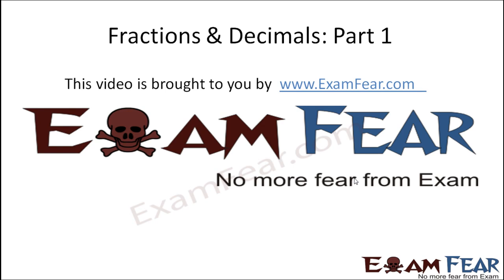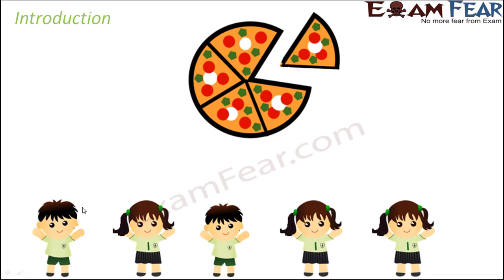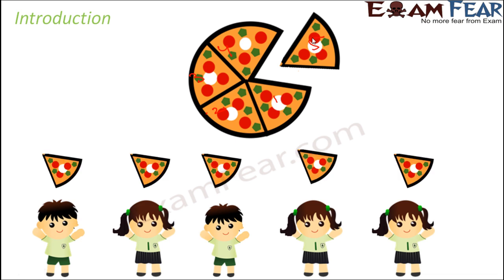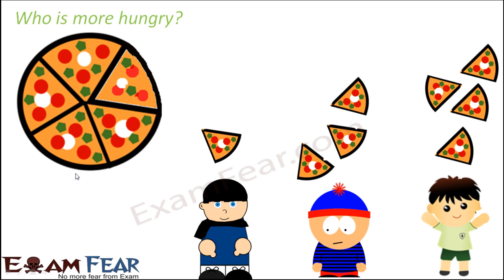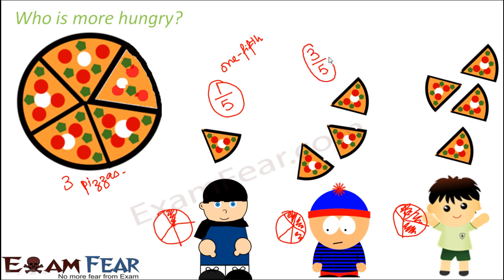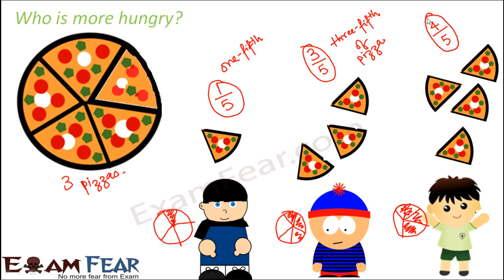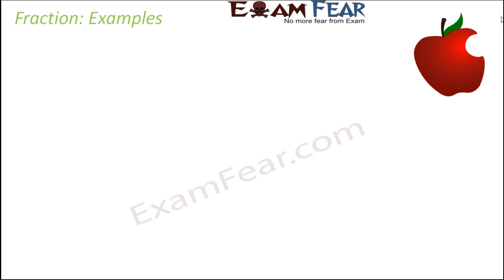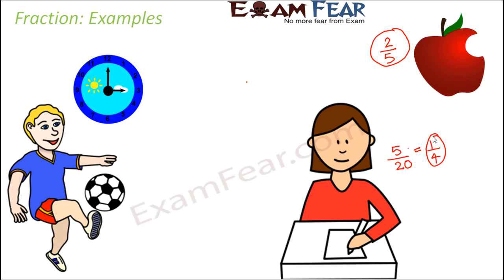Maths Fractions and Decimals part 1 (Introduction) CBSE Class 7 Mathematics VII